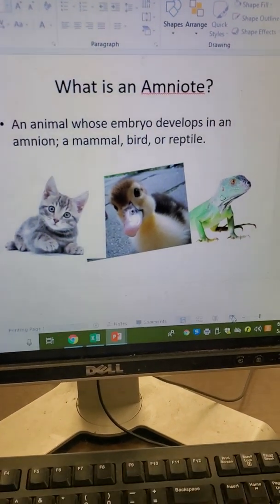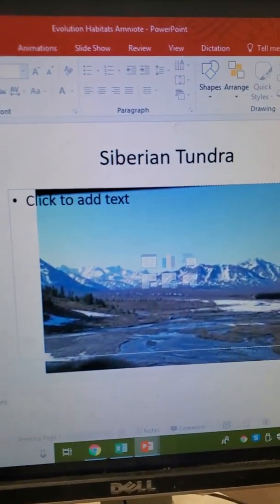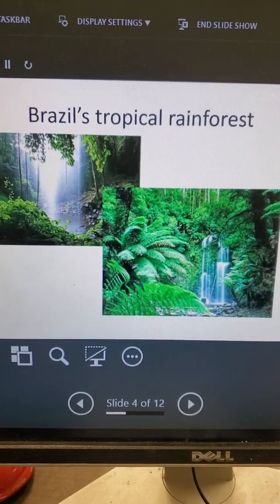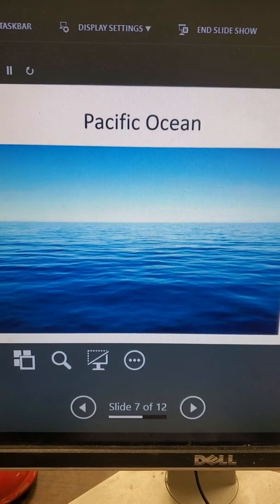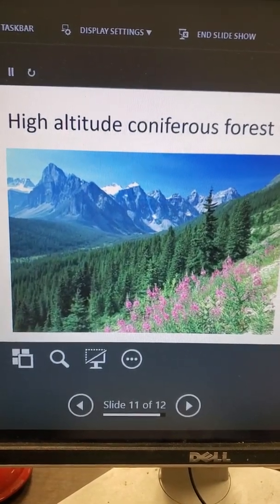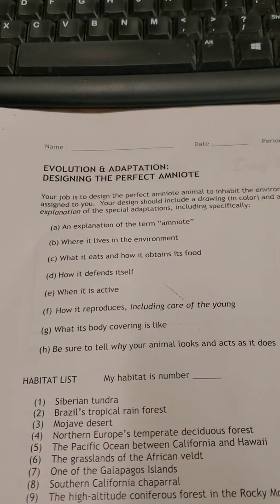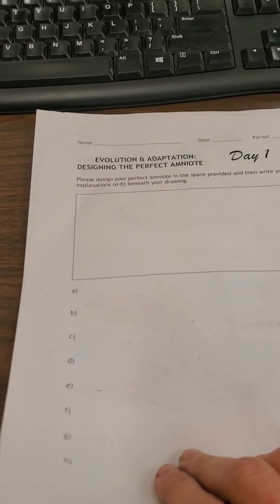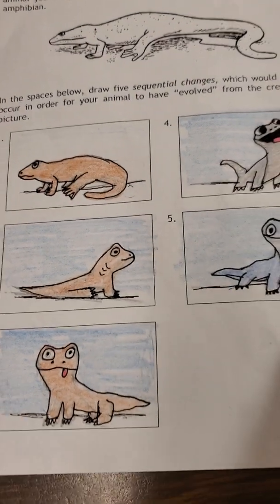Evolution and adaptation- Mrs. Ammon